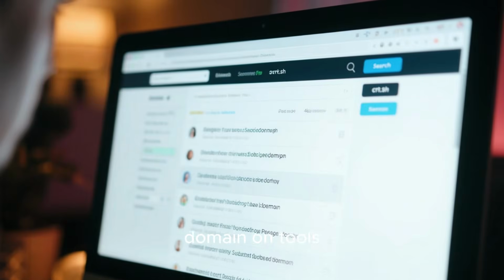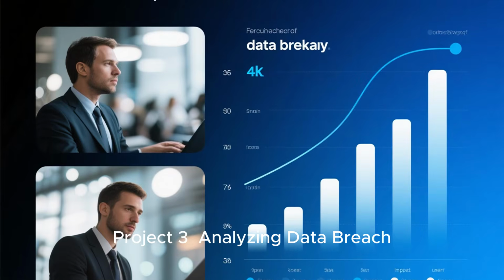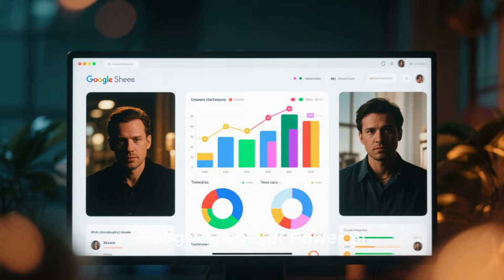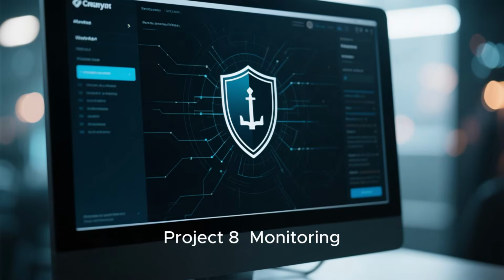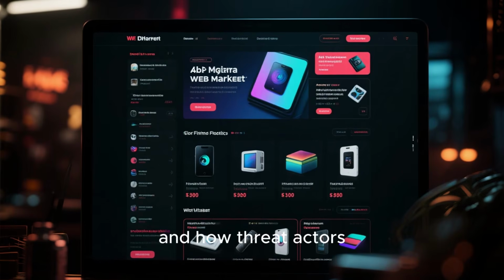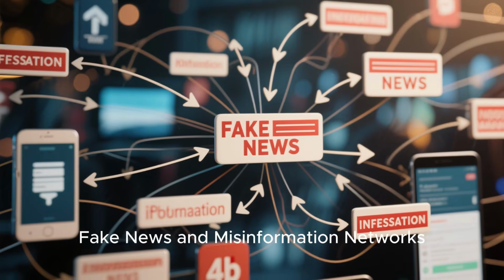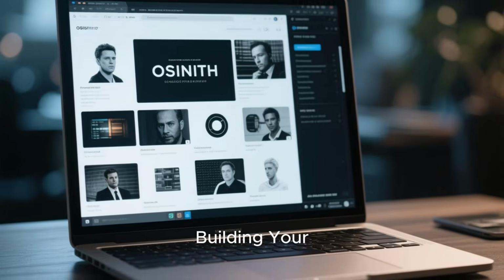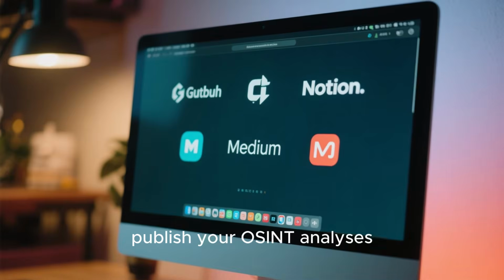10 Free OSINT Projects That Make You Think Like a Hacker (Legally)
Ever wanted to learn how hackers uncover secrets — without breaking any laws?
Welcome to the world of OSINT (Open-Source Intelligence), where information is your most powerful weapon.

In this video, we explore 10 completely free, 100% legal OSINT projects that can turn anyone into a real-world cyber investigator.
No expensive tools. No coding. Just your browser, curiosity, and the open web.

You’ll learn how to:
🔹 Map a company’s digital footprint like a professional analyst
🔹 Investigate fake social media accounts using open tools
🔹 Analyze breach data and spot global security trends
🔹 Track infrastructure using DNS records and public IPs
🔹 Geolocate images and videos from tiny visual clues
🔹 Follow cryptocurrency trails on the blockchain
🔹 Build your own free threat-intel dashboard
🔹 Monitor dark-web mentions responsibly
🔹 Create your personal OSINT portfolio to showcase your skills

By the end of this video, you’ll understand how to think like an ethical hacker — using open data to protect, analyze, and investigate.

This isn’t just theory — these are real, hands-on projects that recruiters, cybersecurity teams, and digital investigators respect.

💡 Everything shown here is legal and beginner-friendly.
All you need is your curiosity — and a desire to uncover digital truths.

Stay curious. Stay ethical. Stay secure.
KingTech — Learn Cybersecurity the Smart Way.